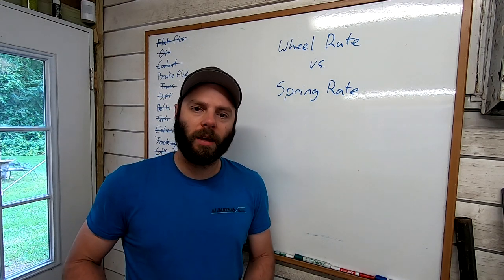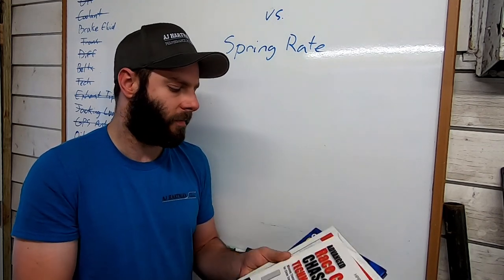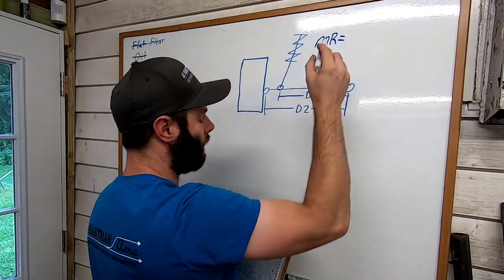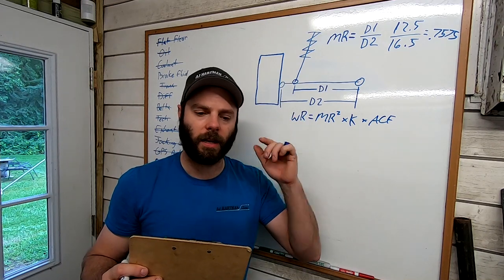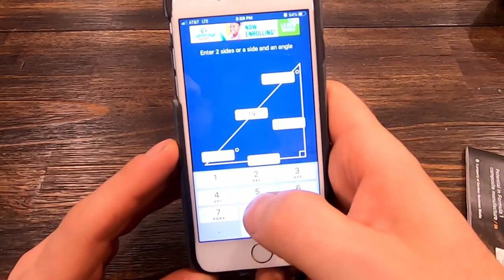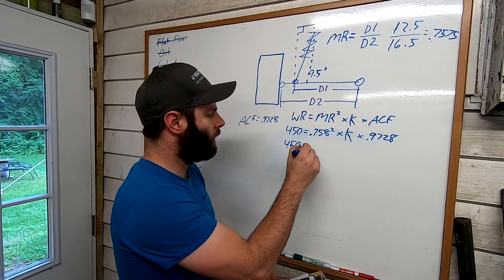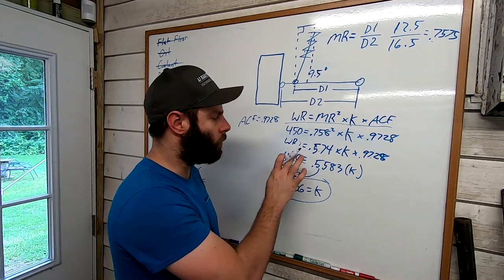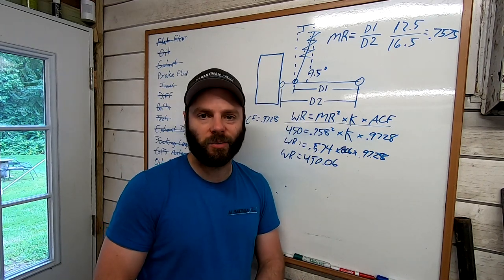Wheel Rates vs Spring rates on Solid Axles and IRS's.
Racecar Chassis Technology
Competition Car Suspension
Chassis Engineering